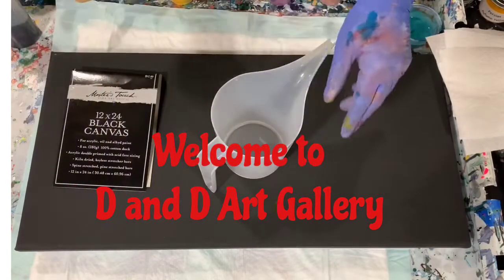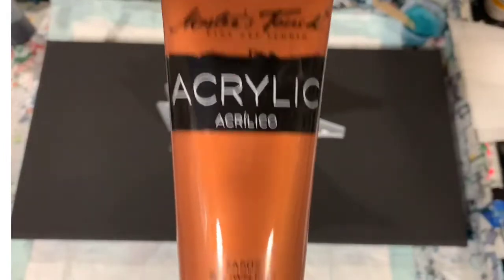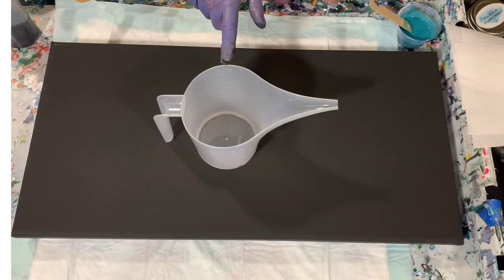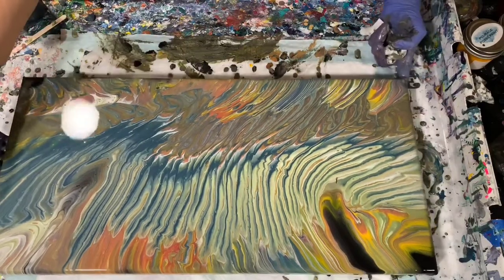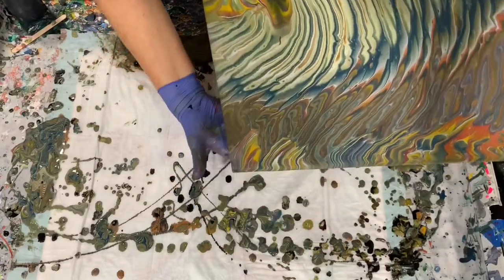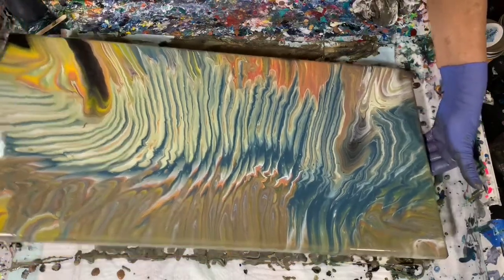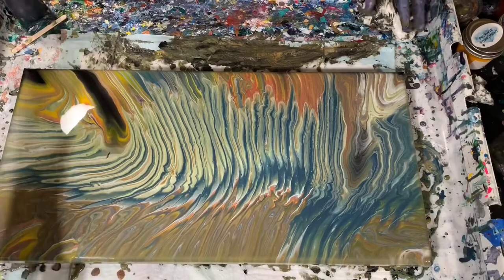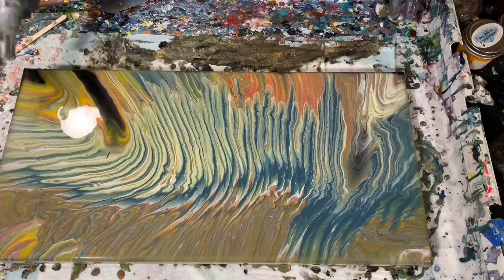(218) Acrylic funnel pitcher pour on black canvas with the MIX and great results! Acrylic tutorial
I did an acrylic funnel pitcher pour on this 12 x 24" black canvas mixing the paints with the MIX with great results. MUST SEE!

To purchase the Pourage Posse Paint: Christina Welch Art (check out her channel)

Materials used:
Artist's Loft flow acrylic white and black.
Pourage Posse Paint: Muscadine Wine, Lake Forest metallic, Persian autumn Yellow.
Amsterdam deep gold with a blob of Golden Phthalo turquoise.
Rustoleum Metallic Accents champagne with a blob of Amsterdam oxide black.
Masters Touch brown red.
Liquitex Basics silver with a blob of Amsterdam oxide black and Liquitex Basics Phthalo blue and deep green
Liquitex Basics silver with a blob of Amsterdam oxide black.

Pouring medium: 7 parts the MIX: 1 part paint. Only 1-2 drops of water to thin.

All of our art can be purchased by contacting me at . Only a few days left of our 20% store-wide sale in our Etsy Shop. Be sure to check it out!